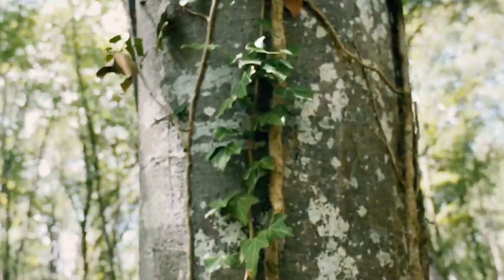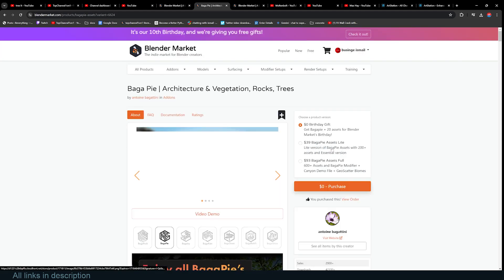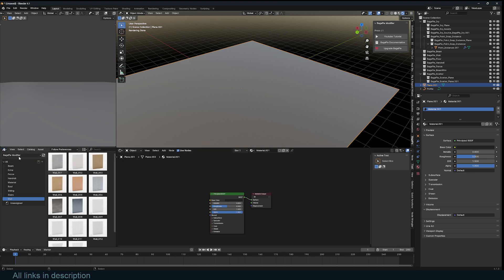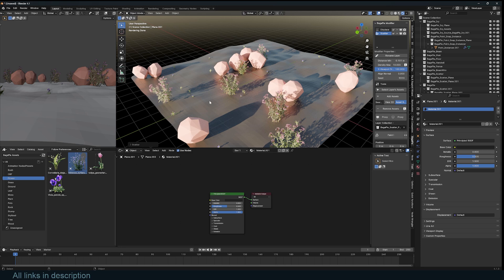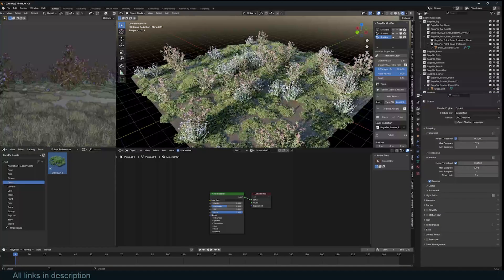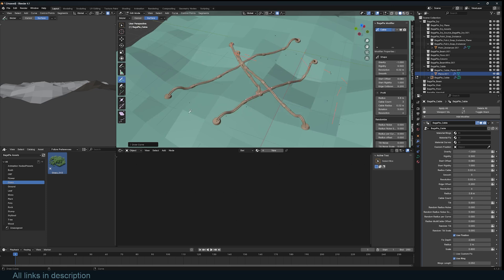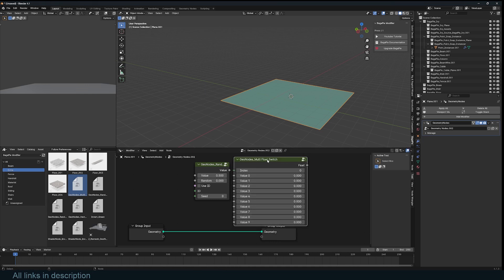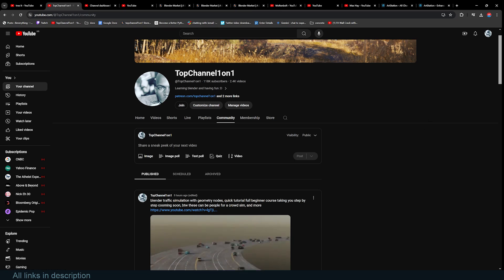blender TODAY'S GIFT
My setup"
11th Gen Intel(R) Core(TM) i9-11900KF @ 3.50GHz   3.50 GHz
32.0 GB (31.8 GB usable)
rtx 3070